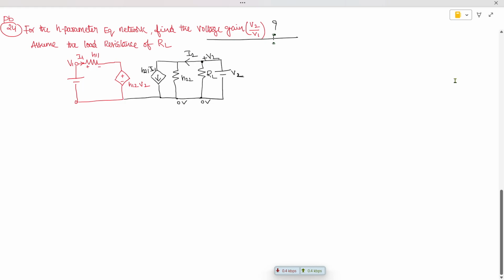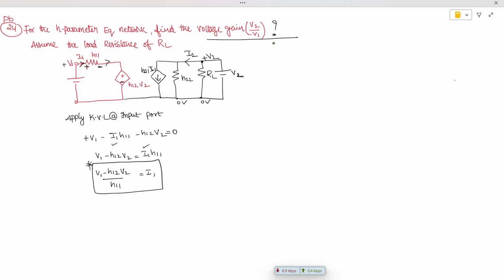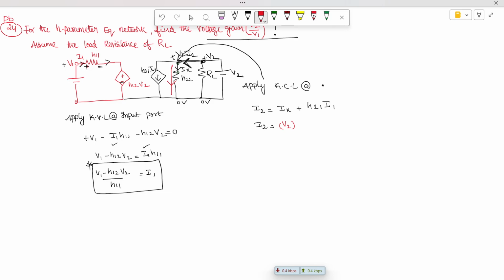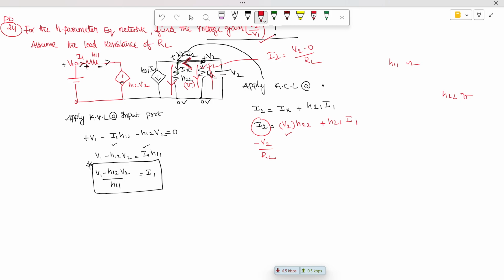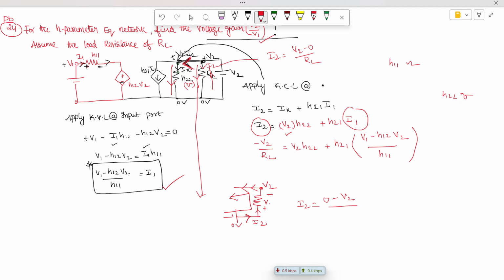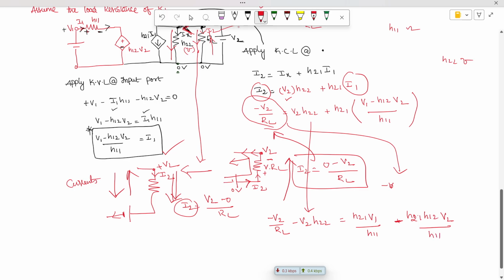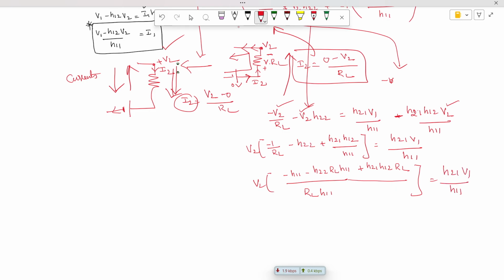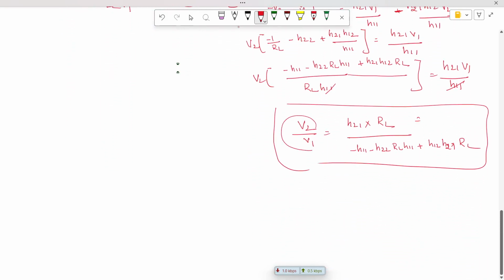Master Hybrid Parameters in JUST 30 Days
Solved problems on Hybrid Parameters lec 24